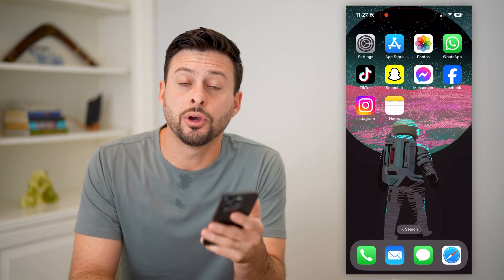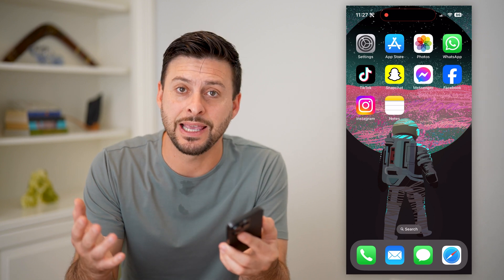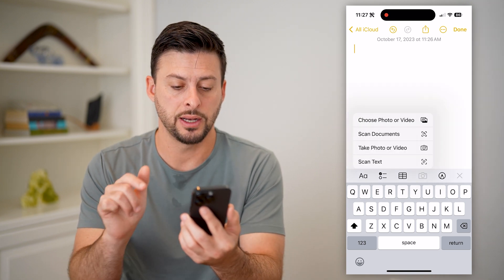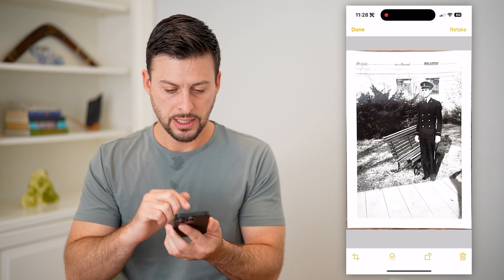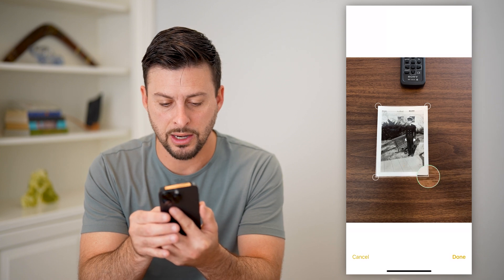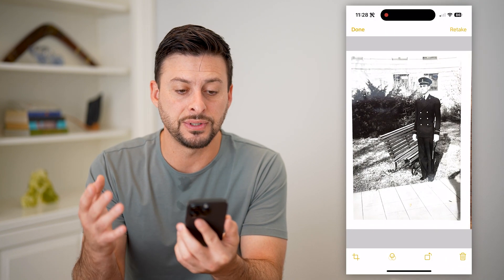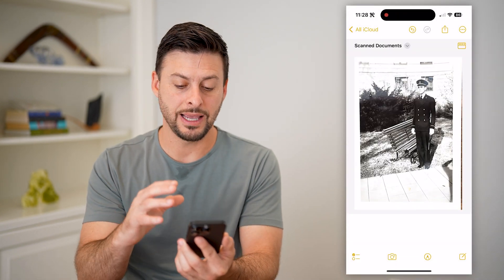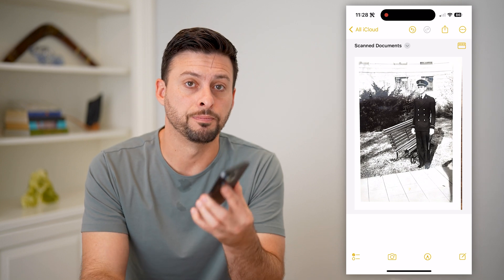How To Scan A Photo On iPhone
If you have an old photo that you want to scan, I'll show you the steps using the notes app so that you can keep a digital copy of the image.

Cool iPhone Facts:
- Every single iPhone ad shows the time as exactly 9:41